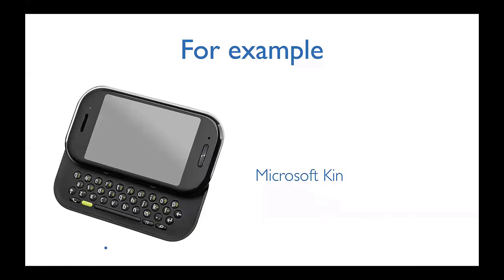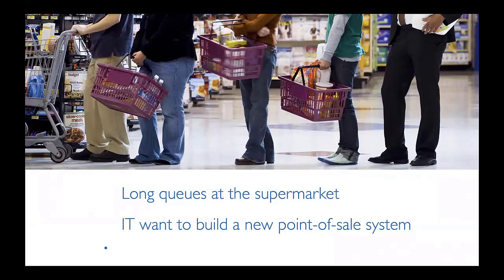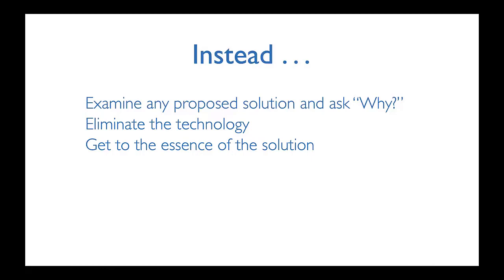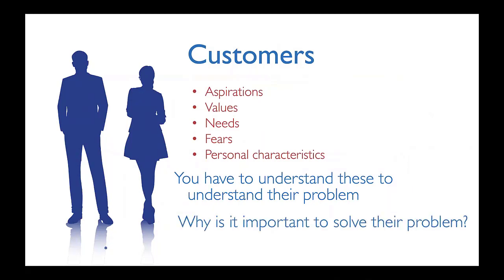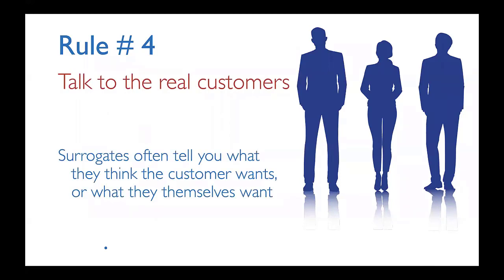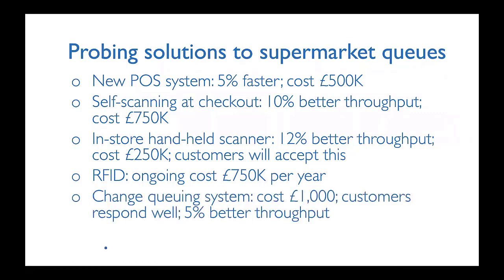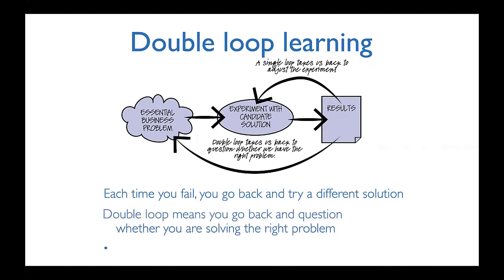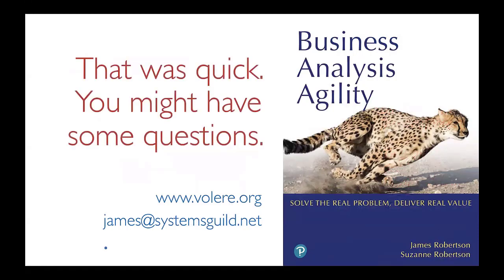Webinar : Are you Solving the Right Problem? Seven Rules for Getting it Right with James Robertson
Webinar Description
Are you delivering software on time, but it doesn’t bring about the anticipated benefits? This happens when a project team fails to solve the right business problem.

The right problem is elusive, but here James Robertson gives you his years of experience of problem solving, and shows you why you can always uncover the right problem, and solve it.

During the webinar, you’ll hear:

- Why starting with a product backlog is probably not a good idea
- How to avoid the assumed solution
- How safe-to-fail probes of candidates solutions help you to connect more deeply with your customers or users
- Why double loop learning is helpful
- Why re-framing the problem usually gives a better result
- Seven rules for finding the right problem